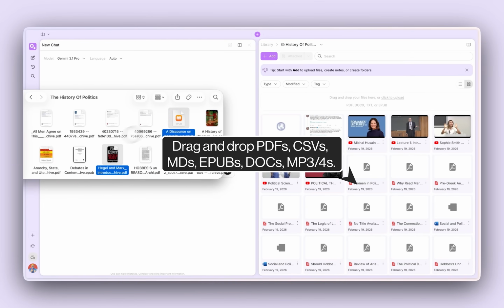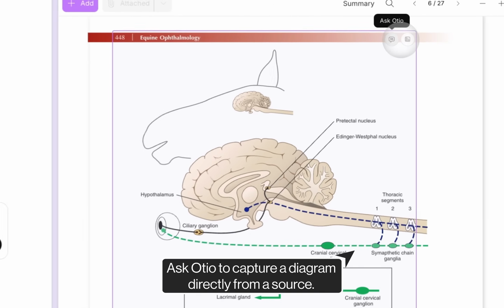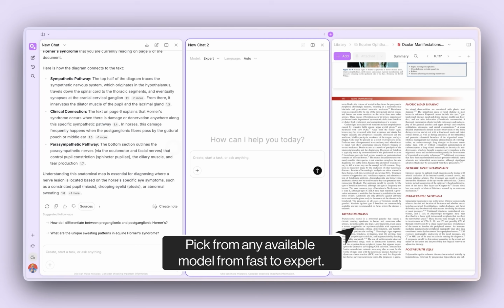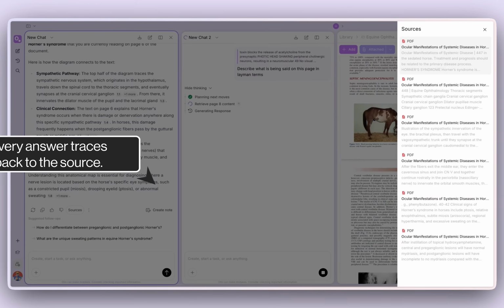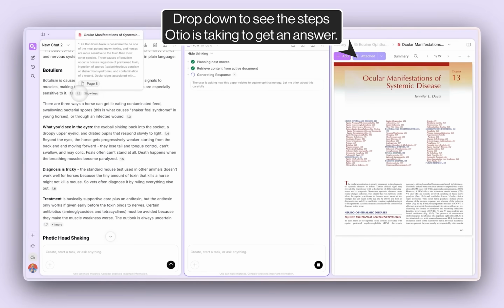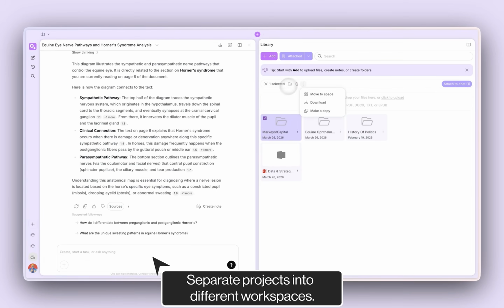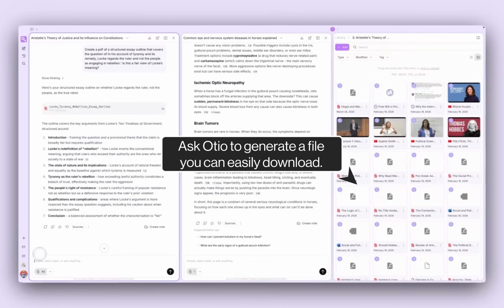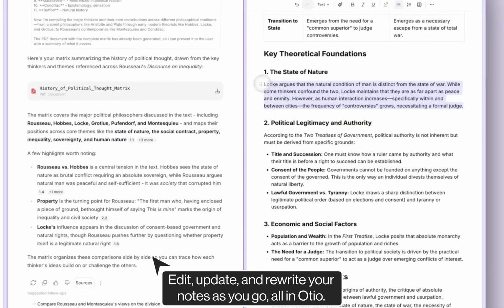Otio 2.0 is here. The AI Research Workspace. Rebuilt. Reimagined.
Otio 2.0 is live.

We rebuilt our entire research workspace from scratch. New interface. New capabilities. New everything.

Here's what changed:

→ Multiple research chats, running at the same time.

Open a second chat. Point it at different sources. View both side by side. Different models, different angles, same workspace.

Most AI tools make you wait your turn. Otio doesn't.

→ Your sources, readable inside Otio.

Open any PDF, article, or report directly in the app. Highlight and capture text, graphs, tables and ask a question about it on the spot.

Every citation takes you back to the exact page of the source used. And you can see every step Otio took to reach an answer.

→ Everything else that's new:

  - Workspaces to keep you projects/research separate
  - Google Drive, Zotero, SharePoint, Dropbox, and more integrations
  - Every AI model on every plan
  - Visible reasoning - see the steps, not just the answer
  - And more still to come

All features on all plans. No restrictions.

200,000 researchers, consultants, and analysts already use Otio.

Try it: otio.ai/?ref=youtube